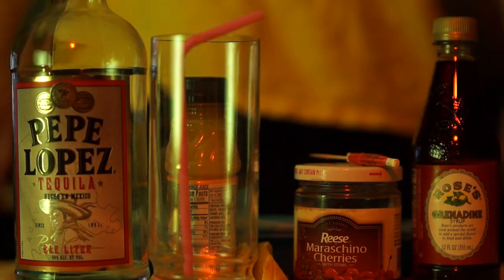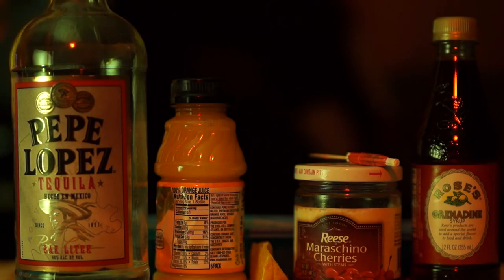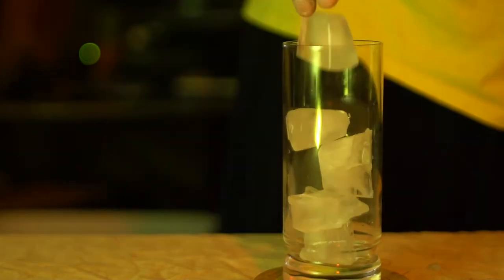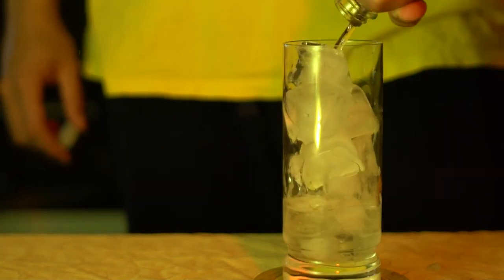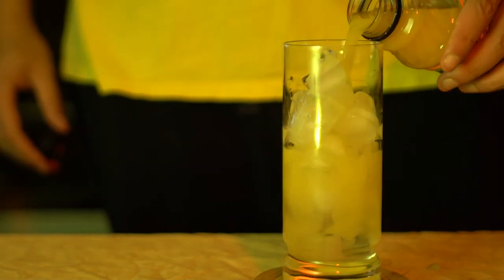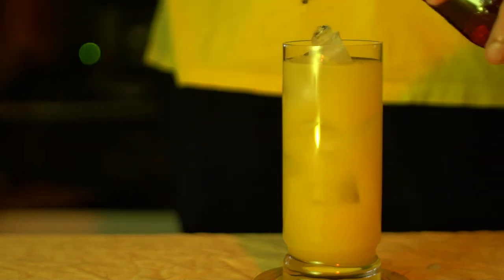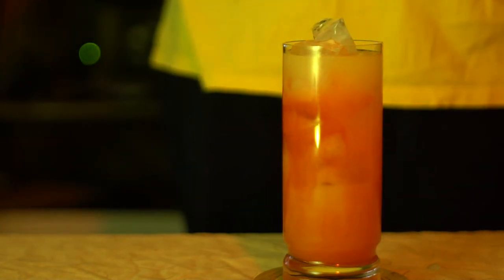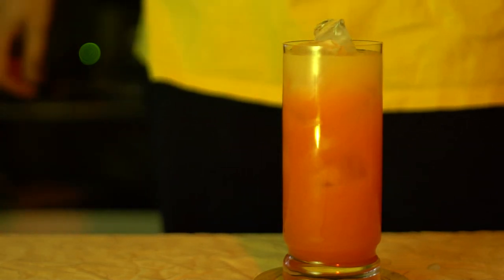Drinking With Nam: Tequila Sunrise